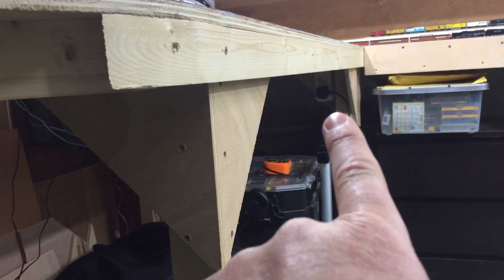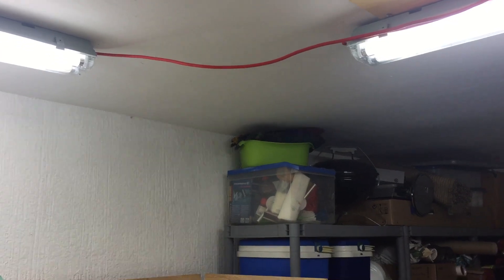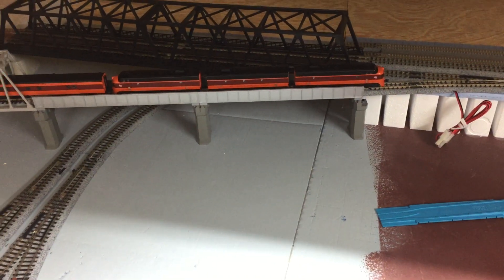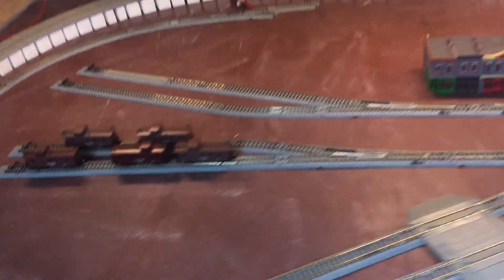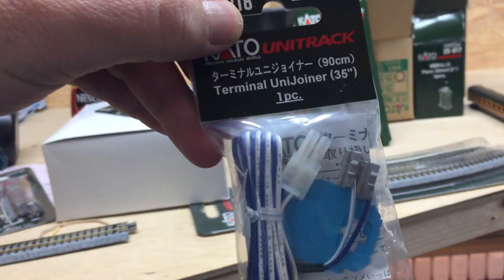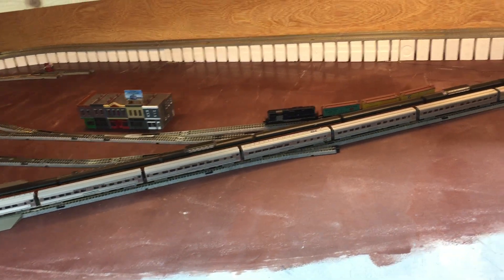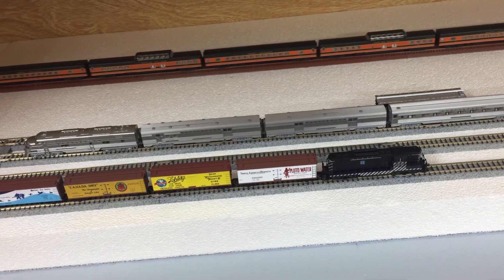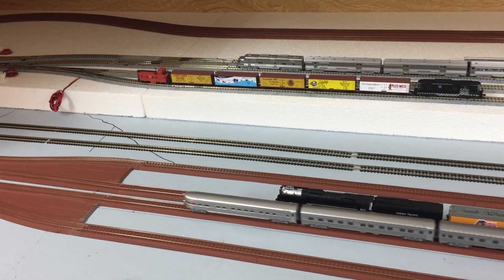N Scale OsO Valley Update 9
At Last, running trains including the Super Chief, GN Empire Builder and California Zephyr. Quite a few updates so it's a slightly longer than usual video.